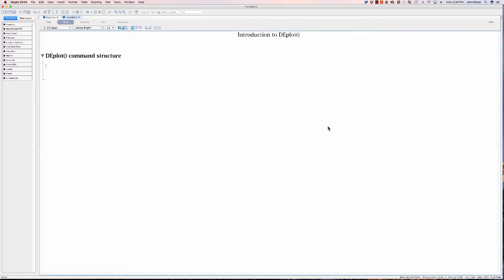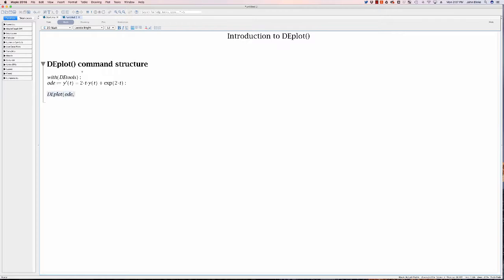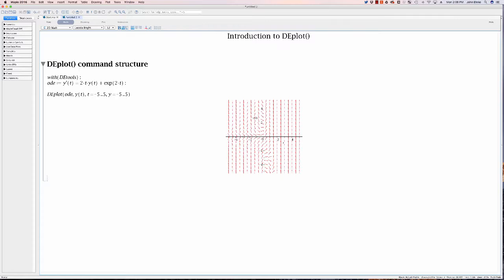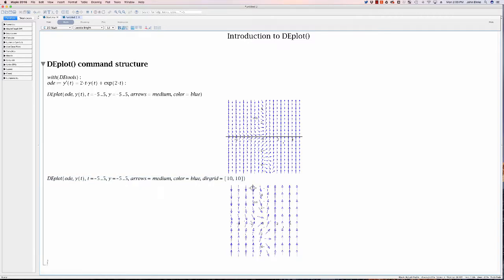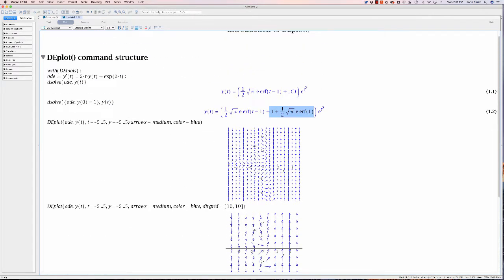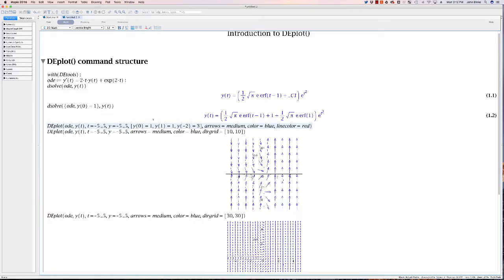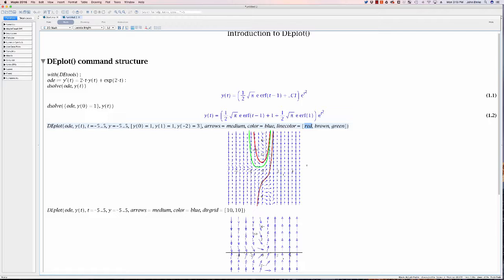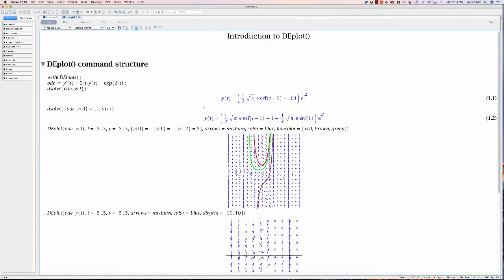03 Introduction to DEplot